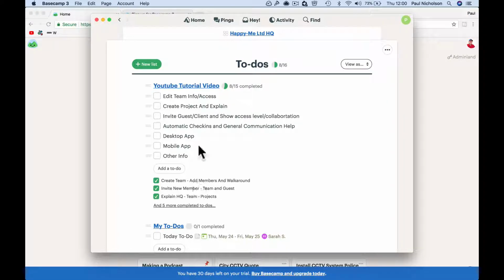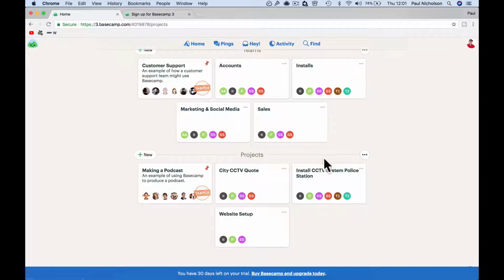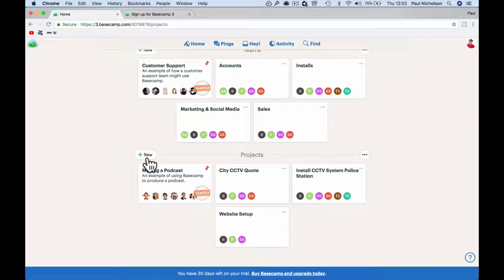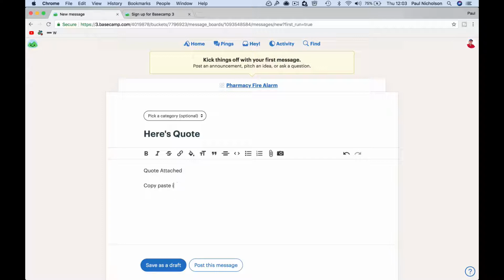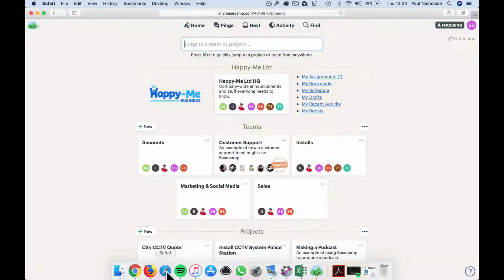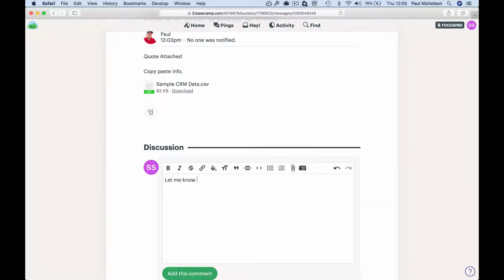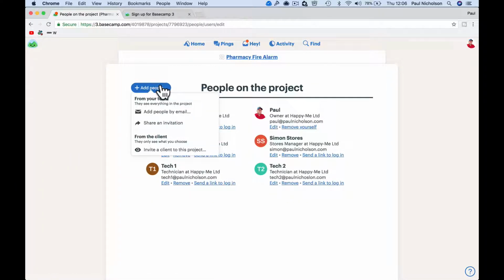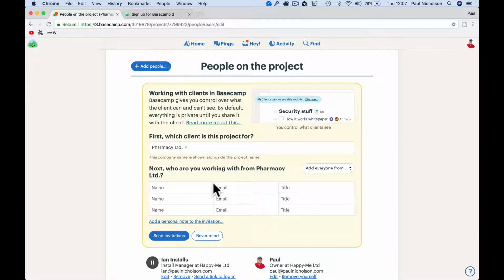Basecamp 3 Project Setup